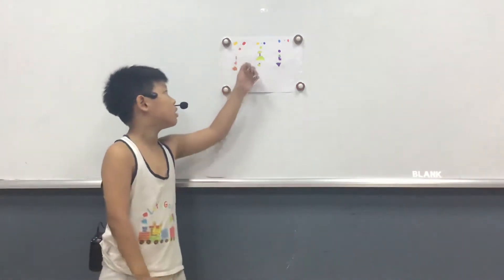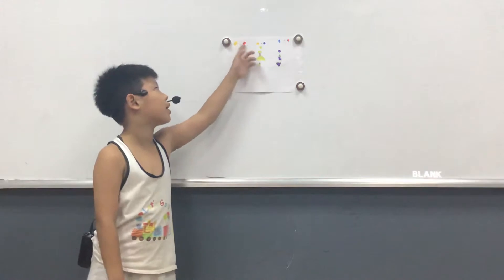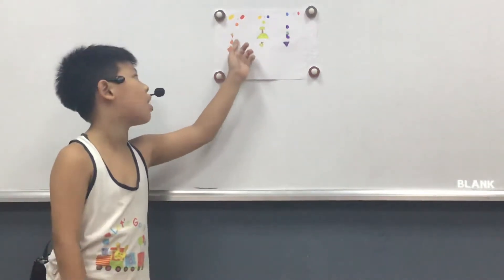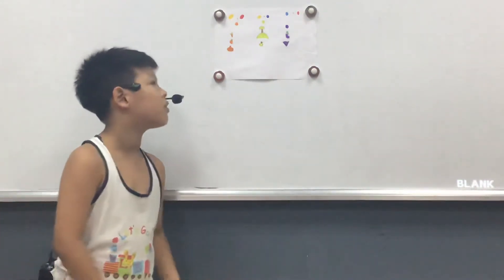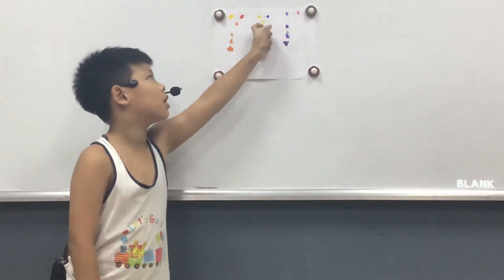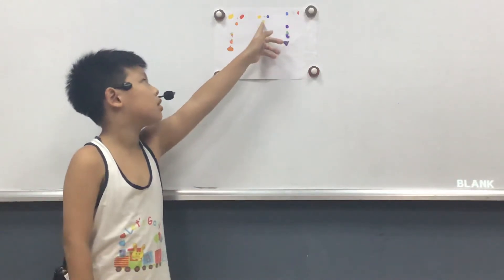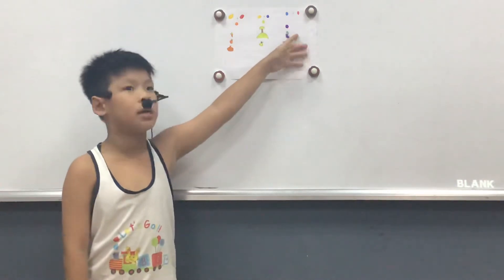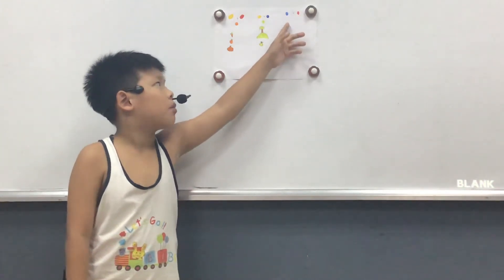CEC_Mini Project Number 2_My Color Mixing Chart_Discover 1U_Hải Nam